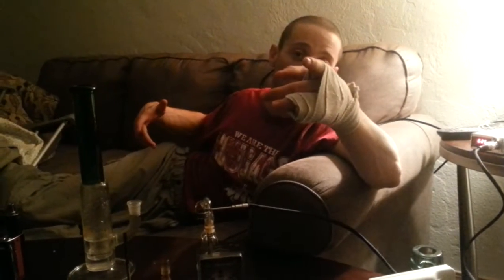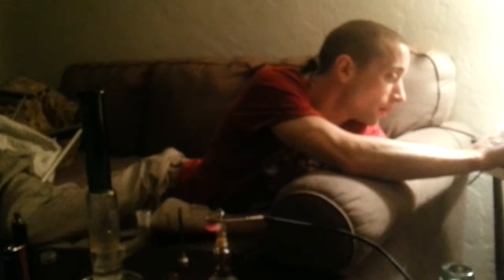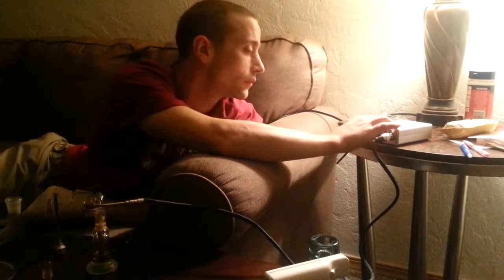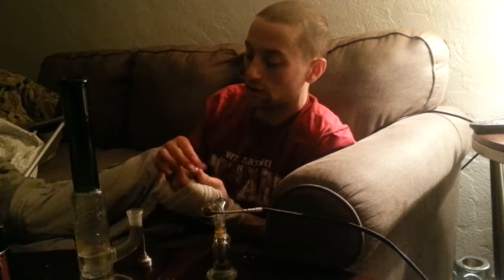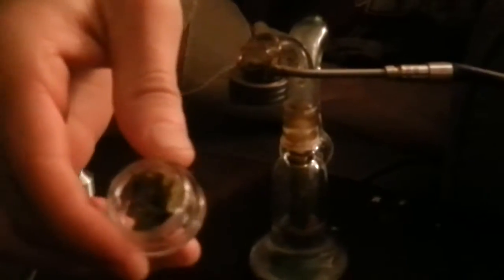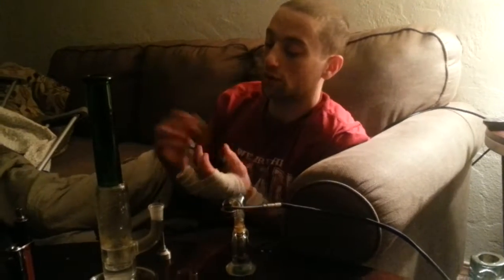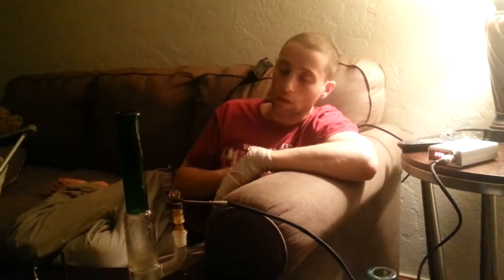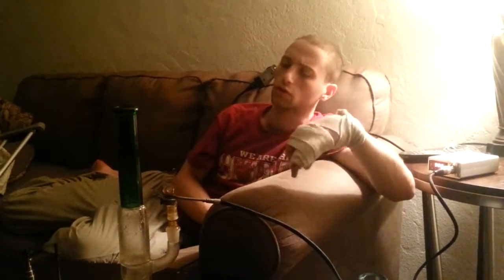Enail and Stabbed